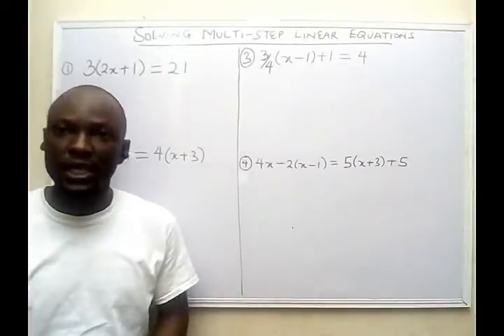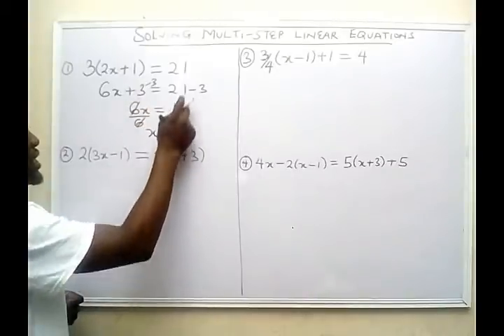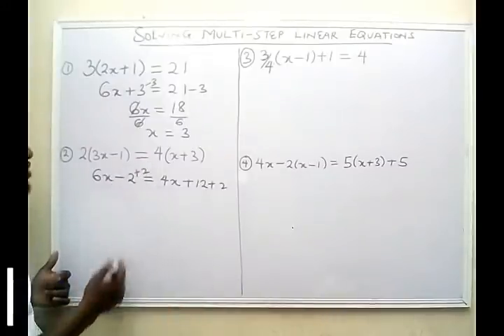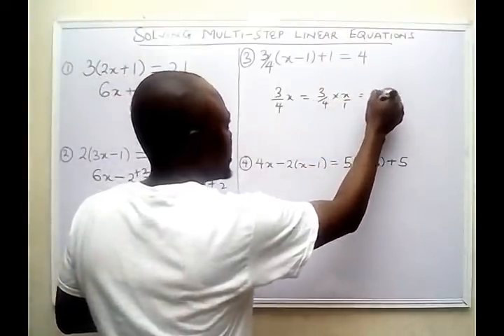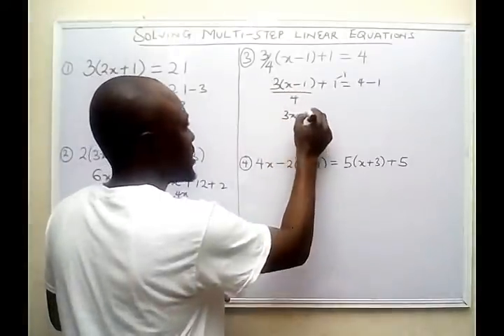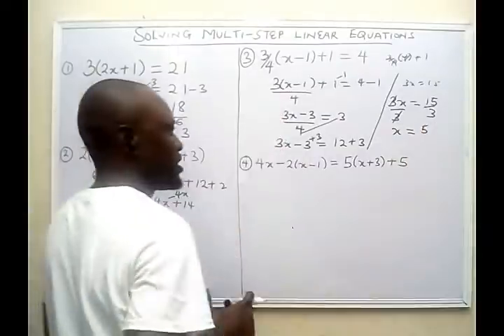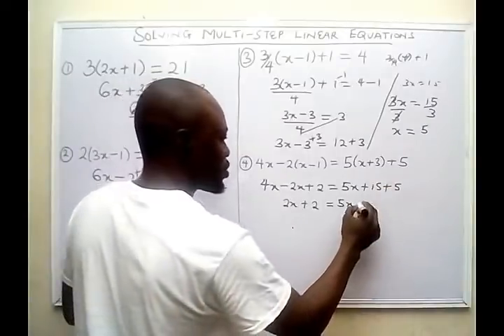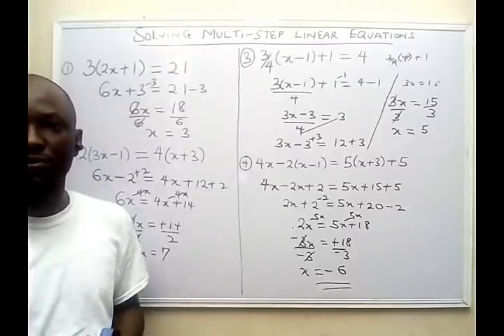Solving multi step linear equations.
This video is about Solving linear equation with multiple steps. I simplified the concept and solved a couples of problems. I hope this video is very helpful. This channel will help boost your grade in school and give you all you need in mathematics.
Thanks